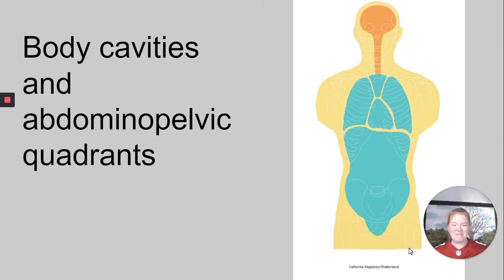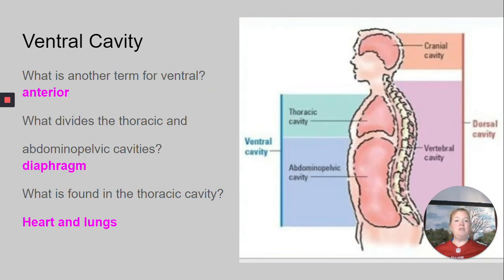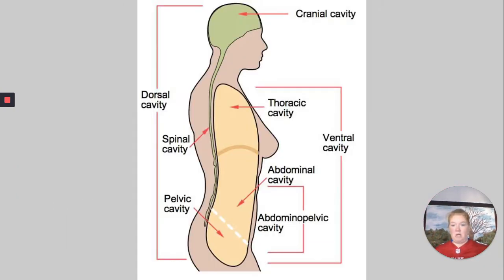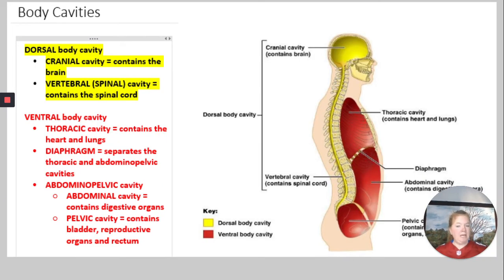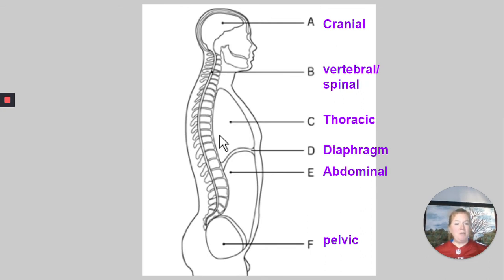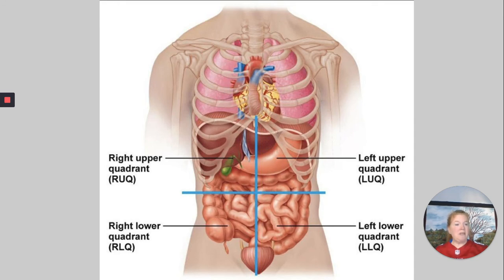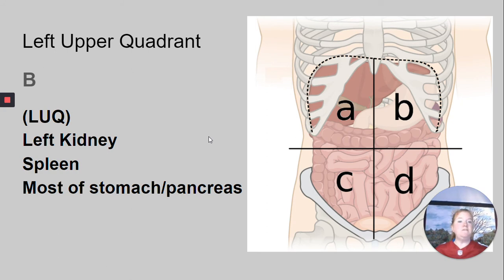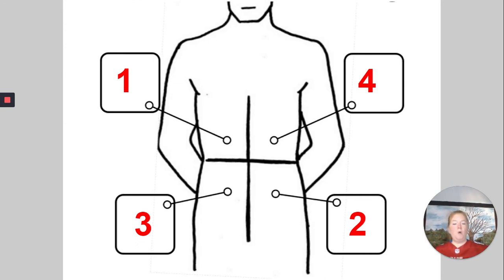Anatomy Body Cavities and Abdominopelvic Quadrants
This video covers the anatomy and physiology topics of body cavities and abdominopelvic quadrants